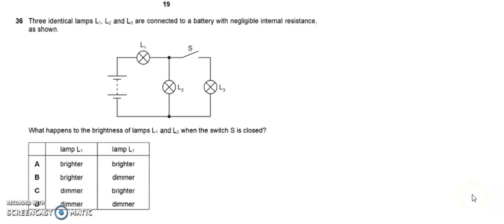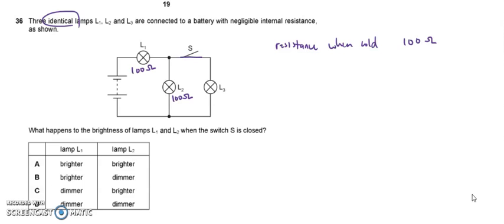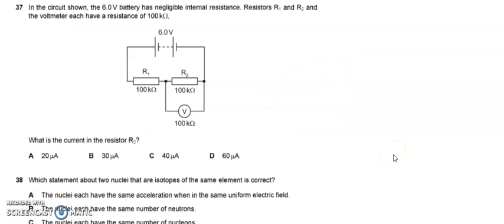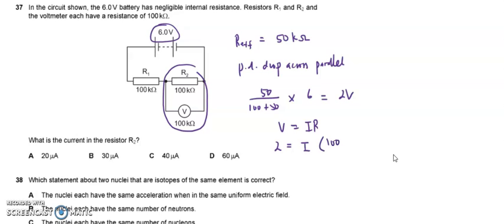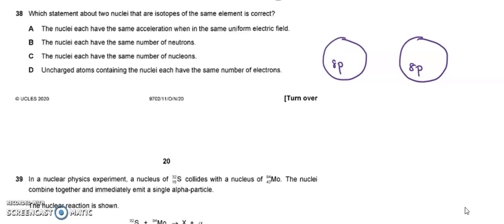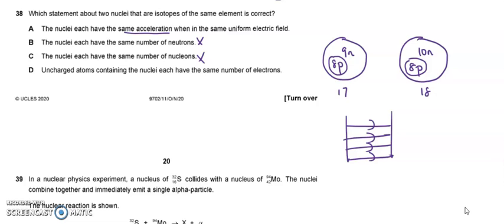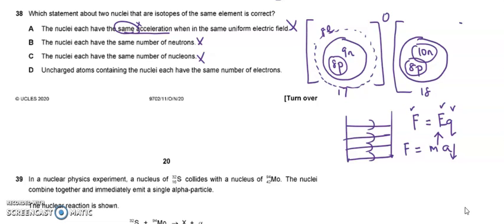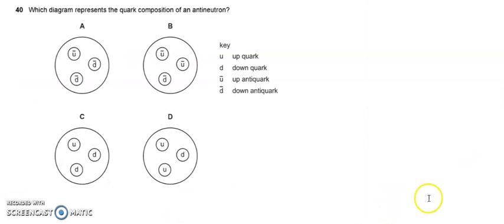nov2020p11q36-40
9702 CIE AS Physics P1 Solution